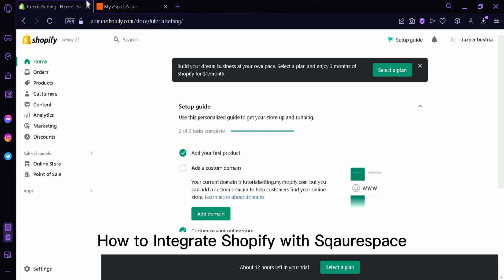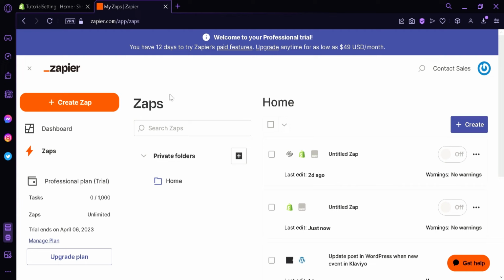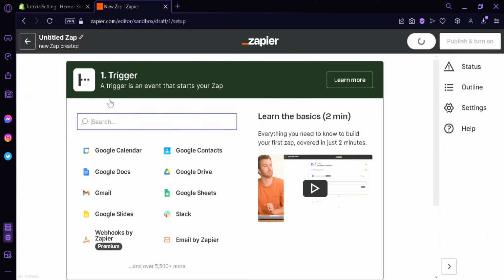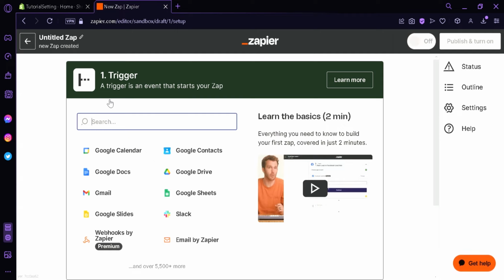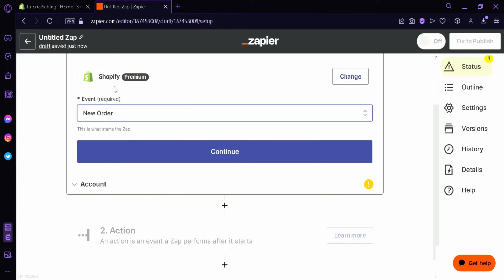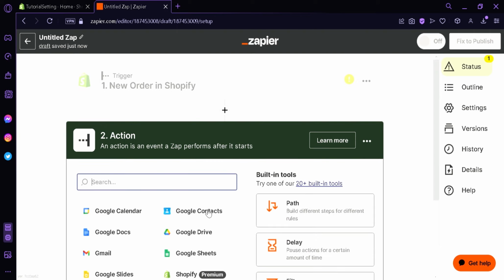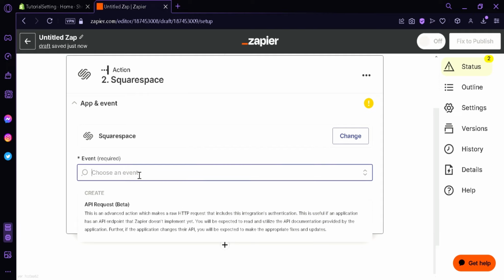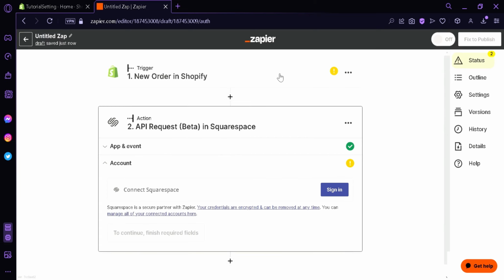How to Integrate Shopify with SquareSpace - QUICK TUTORIAL